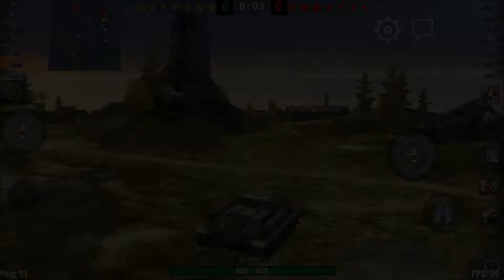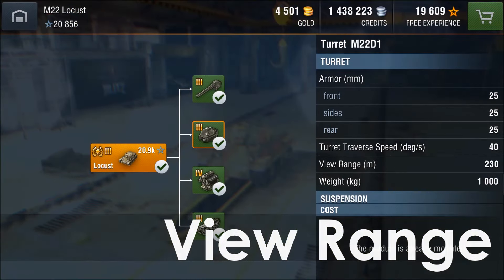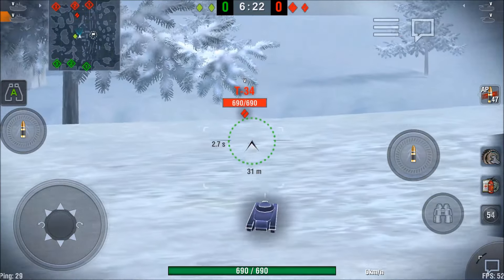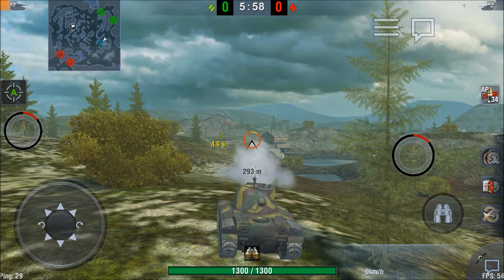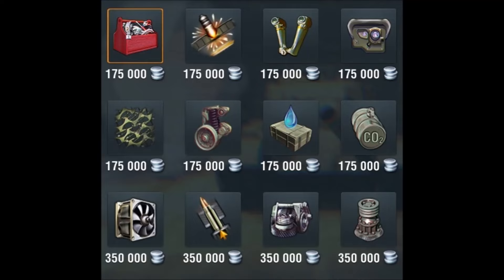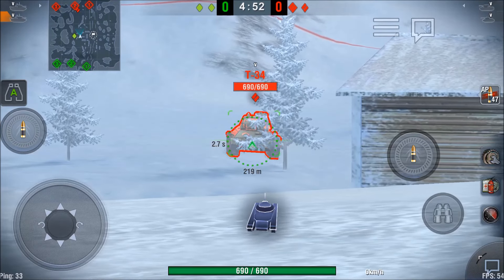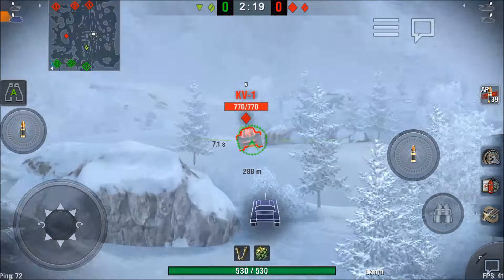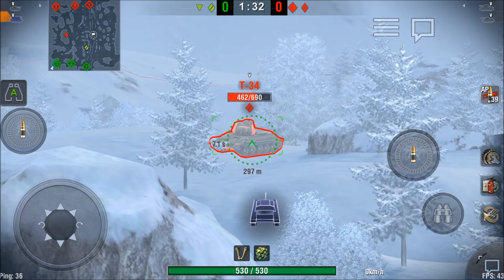Spotting for dummies | Basic Blitz #11 | WoT Blitz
Vote for your favourite Clip of the Week in World of Tanks Blitz
Spotting is an important aspect of Blitz. It's fairly simple, yet comes with so many nuances making a complicated at the same time. Watch the video to learn all about it.

Knowledge not shared is knowledge lost, so let's get the discussion started right now!

... and cheers to that randy human that got me started on doing Blitz videos, Mr B aka Bushka on Blitz